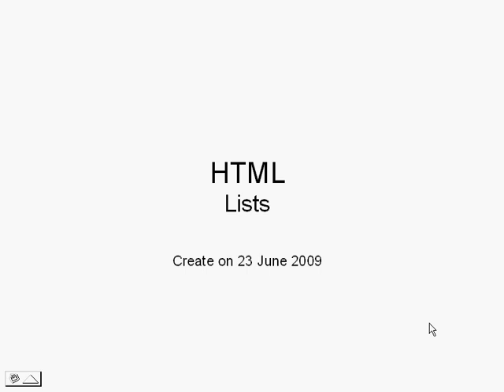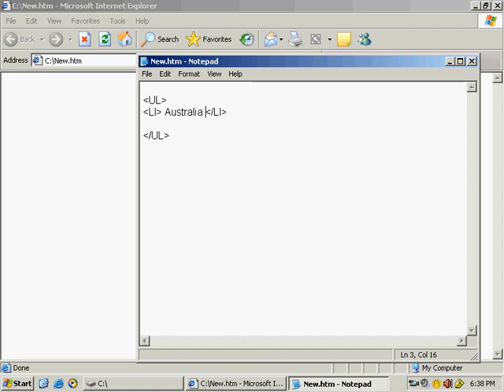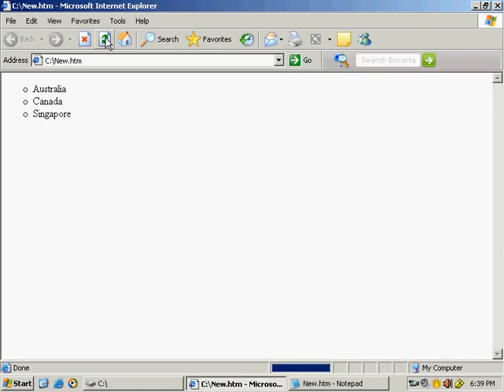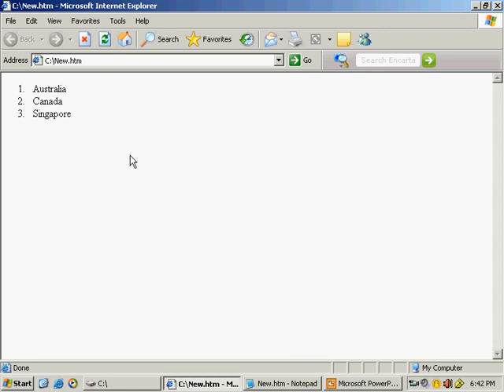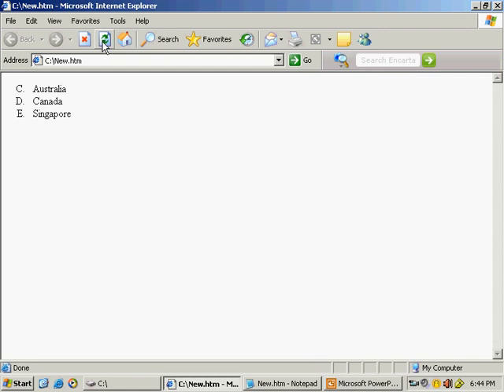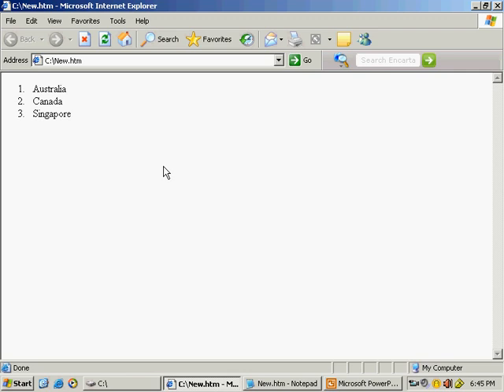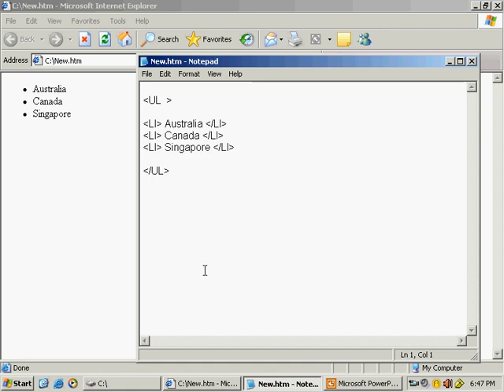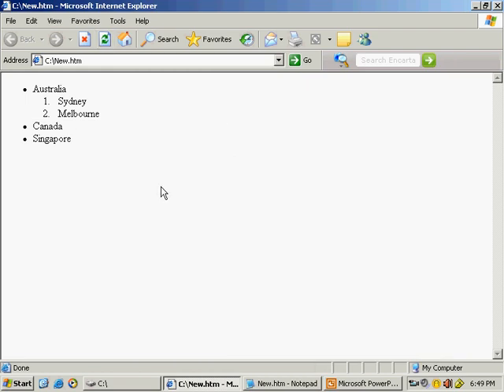Learn HTML 10 List Bullet & Numbered